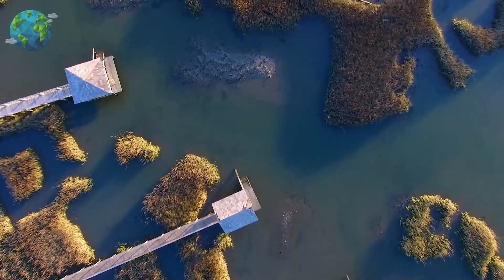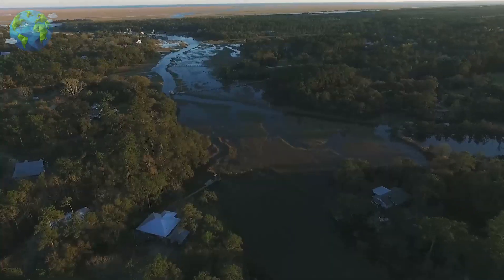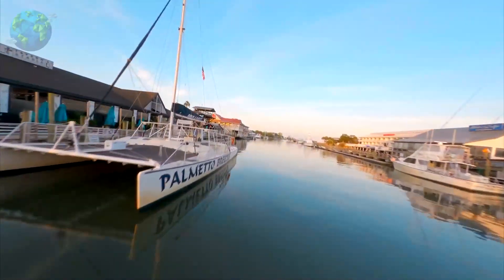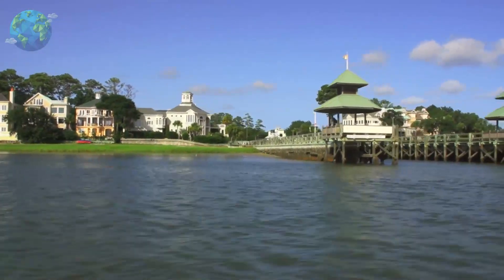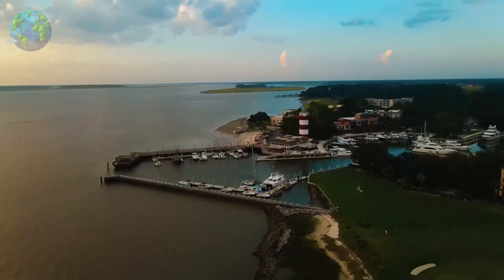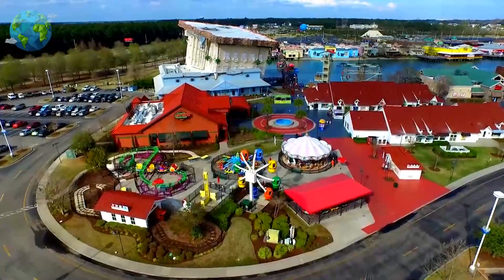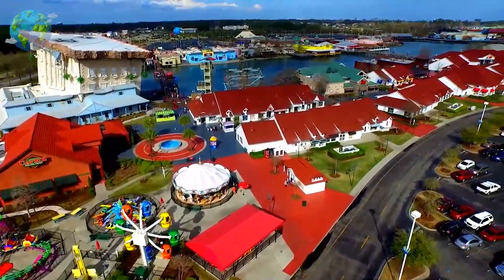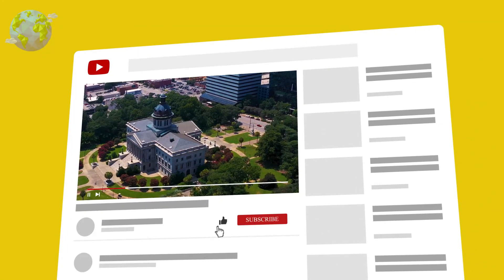South Carolina Travel Guide: The Best South Carolina Places (Travel Video)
South Carolina is tourists' absolute favorite when it comes to visiting states in the United States of America. South Carolina places like Columbia, Caesars Head State Park, and Pawleys Island are a few of the many destinations you will be visiting in this travel guide.

0:00 South Carolina Best Places to Visit
0:45 Columbia
1:19 Caesars Head State Park
1:48 Pawleys Island
2:15 Congaree National Park
2:42 Mount Pleasant
3:14 Greenville
3:45 Beaufort
4:12 Hilton Head Island
4:50 Myrtle Beach
5:21 Charleston